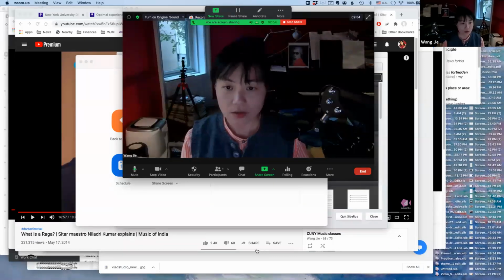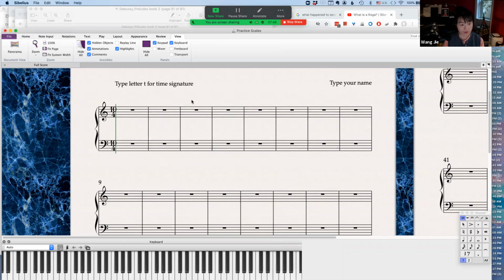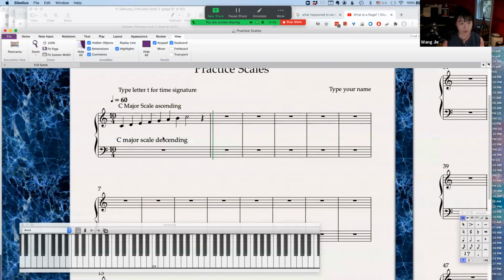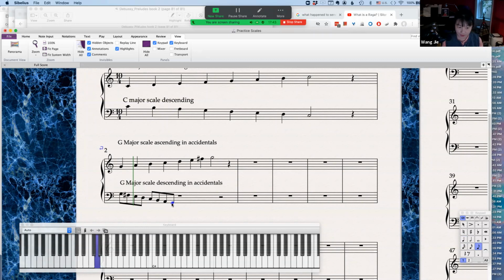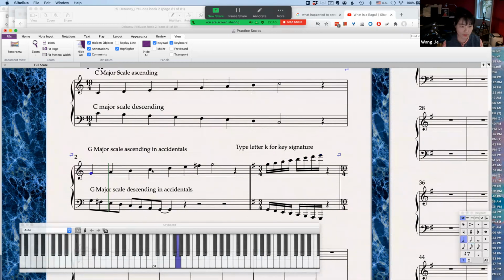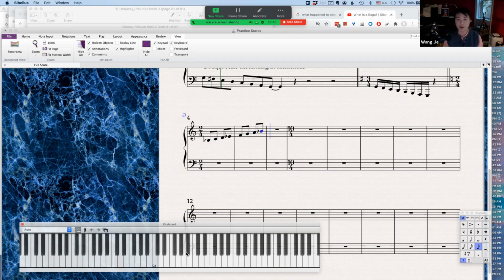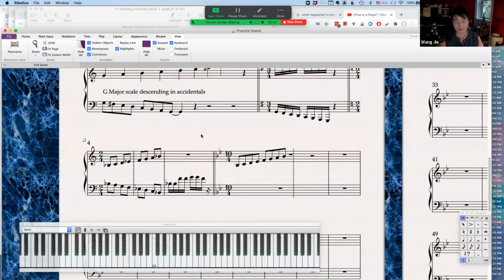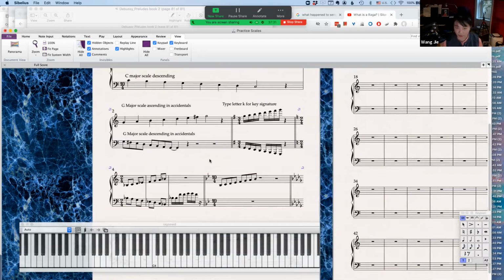Learning Scales in Sibelius First (Major Scales)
CUNY Brooklyn College | Fundamentals of Music (Music 1400) | Professor Wang Jie